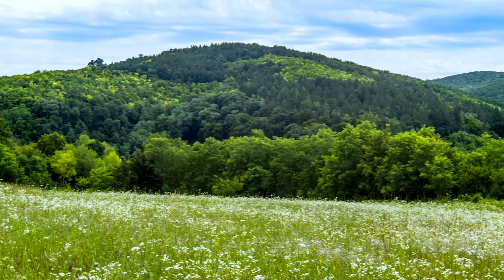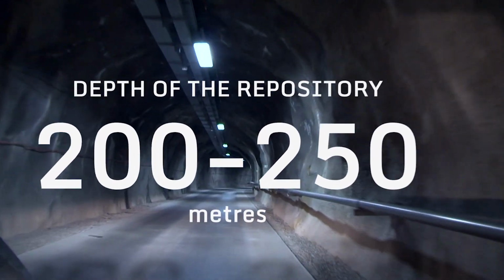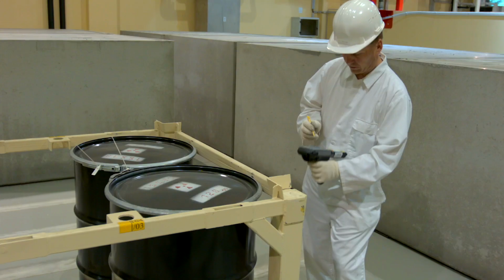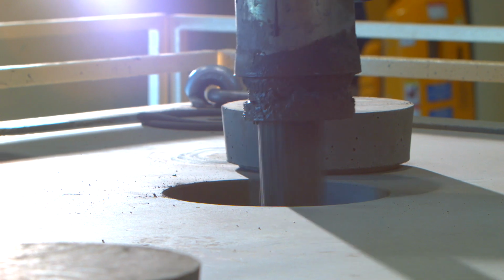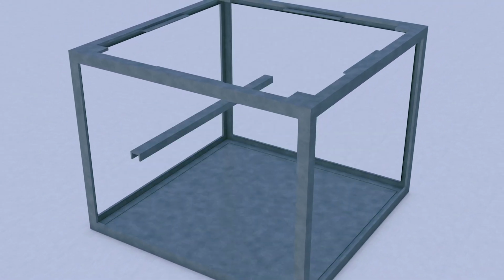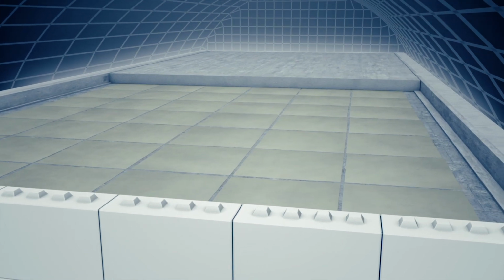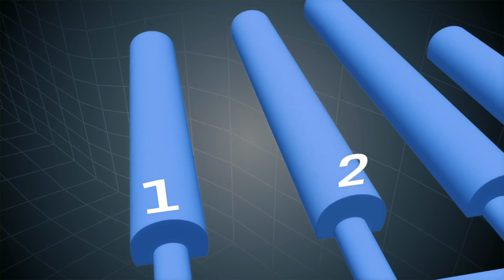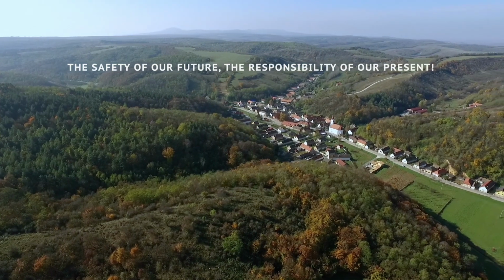Bátaapáti repository, Hungary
Bátaapáti in Hungary is among few purpose-built underground radioactive waste repositories in active operation in the world. The facility has received international recognition for its design, excavation and operation.